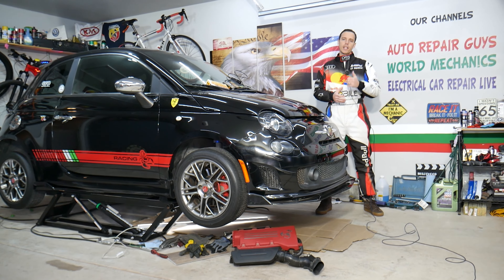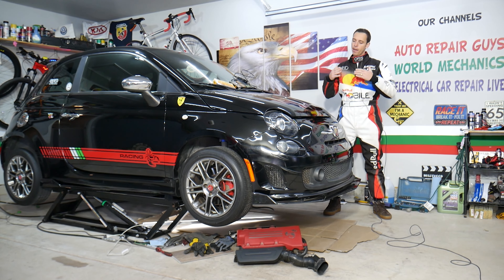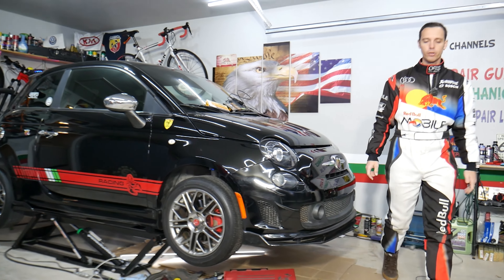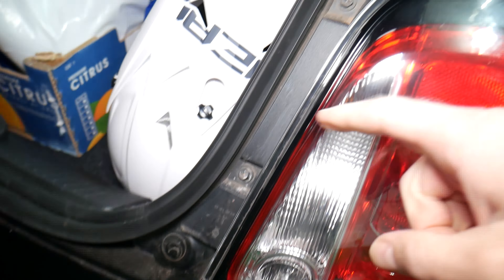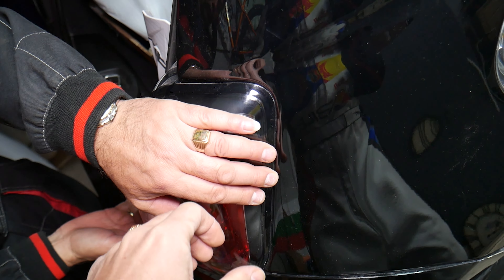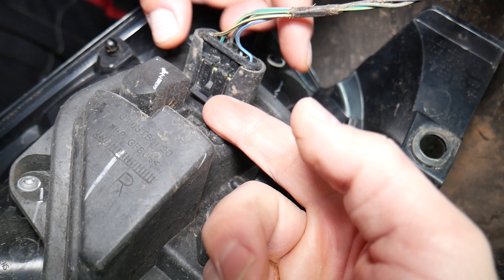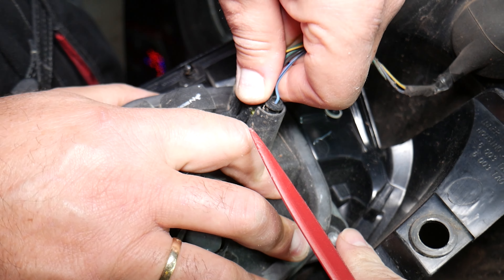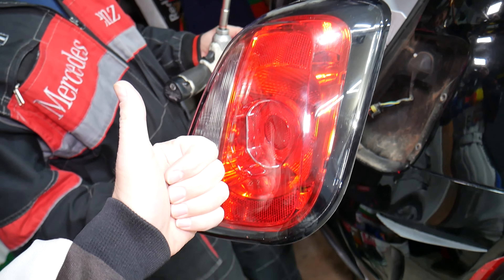FIAT 500 REAR TAIL LIGHT REPLACEMENT REMOVAL, FIAT 500 ABARTH TAIL LIGHT REPLACEMENT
If you have Fiat 500 or Fiat 500 Abarth and you need to replace rear left tail light or replace rear right tail light on Fiat 500 or you need to remove rear left tail light or remove rear right tail light on your Fiat 500 we will explain that in this video. We demonstrated how to replace rear left tail light or replace rear right tail light on 2015 Fiat 500 Abarth but it should work on multiple years Fiat 500 even with different engines.
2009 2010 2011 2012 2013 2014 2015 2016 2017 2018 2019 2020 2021 Fiat 500 Abarth Left Right Tail Light Replacement Removal

► Rear Tail Light Bulb
► Rear Turn Signal Bulb
► Reverse Light Bulb
► Brake Light, Stop Light Bulb

•Cameras
Panasonic Lumix FZ300

•Tripod
Polaroid 72-inch

•Microphone
Polaroid Pro Video Condenser

•Light
NEEWER 160 LED CN-160 Dimmable

•Camera
Sony HD Video Recording HDRCX405